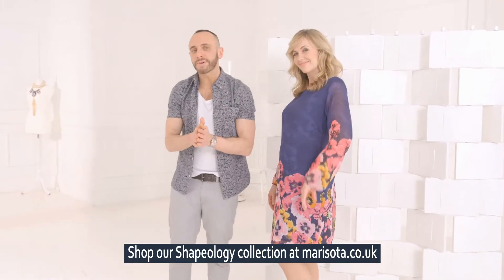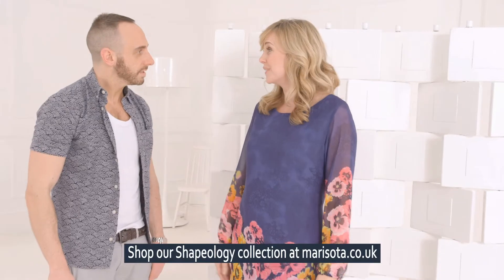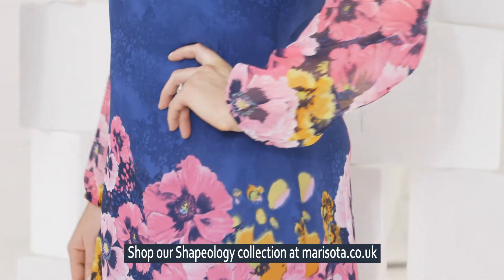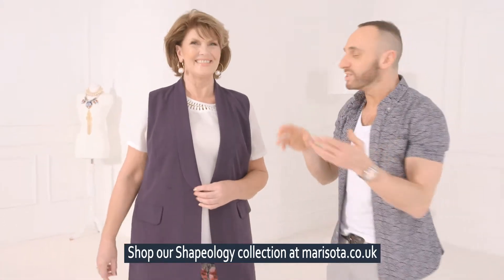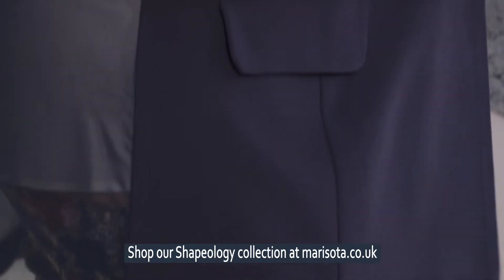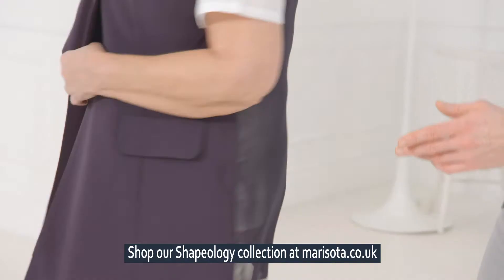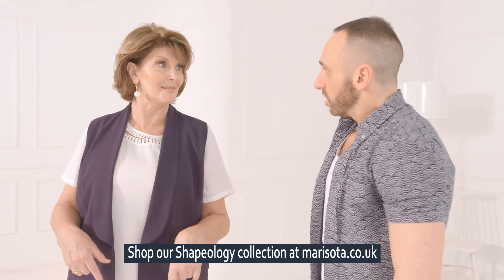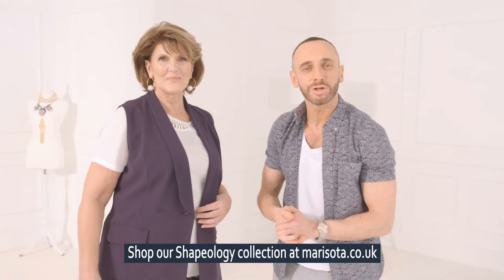Mark Heyes new SS15 AVA Collection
TV Stylist Mark Heyes new AVA collection has arrived at Marisota! In this video Mark talks you through his favourite pieces from the new collection and why they will flatter your shape and still keep you on trend.